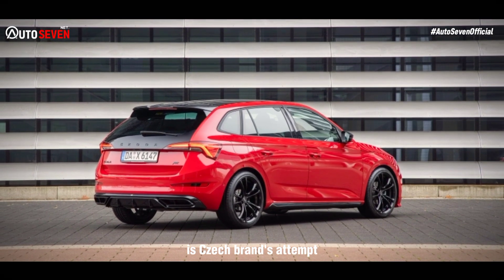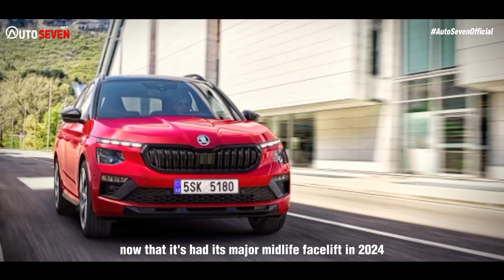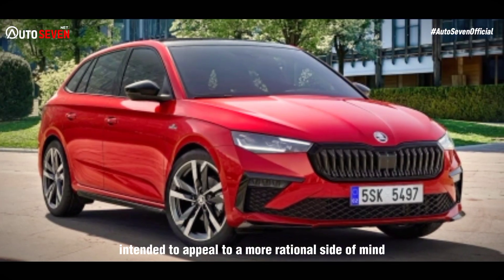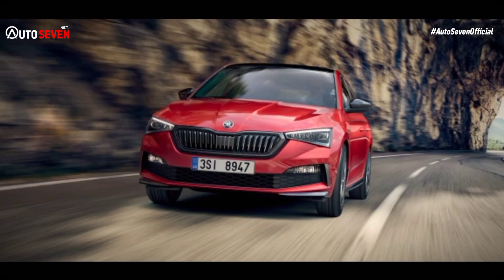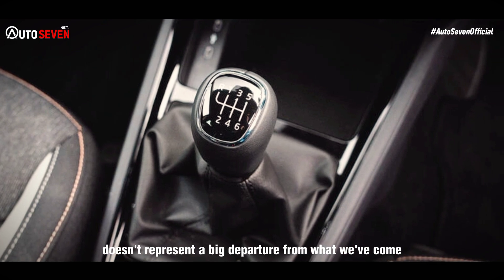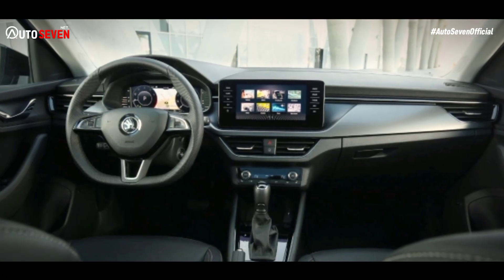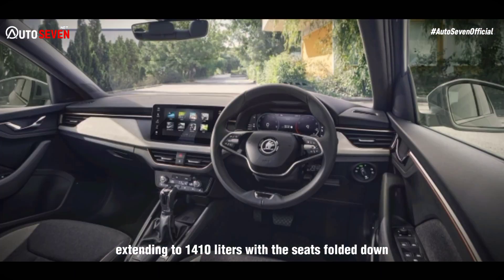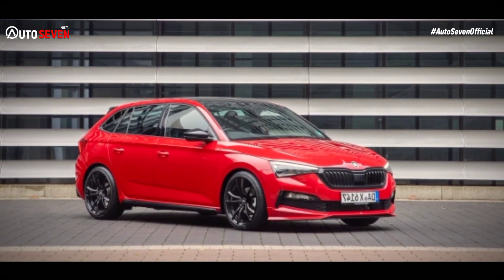Skoda Scala, takes part in hatchback, the Czech brand's attempt to take part.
Hatchback cum estate is Czech brand's attempt, to take a share of fiercely fought hatchback sales.